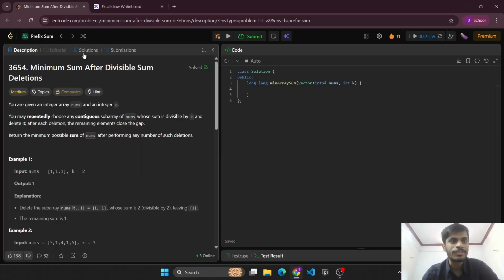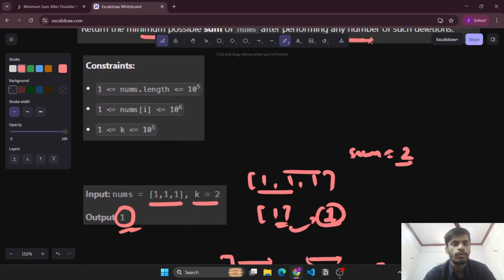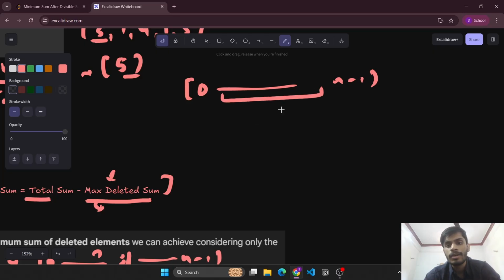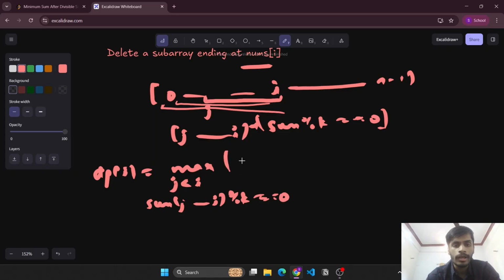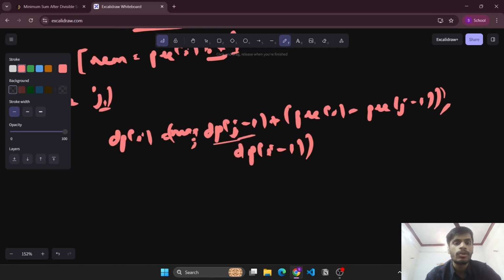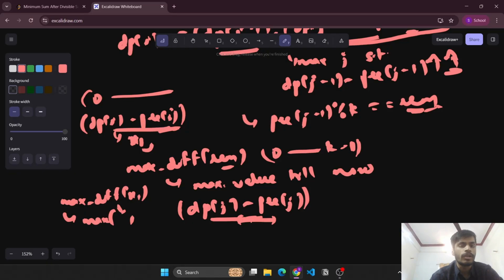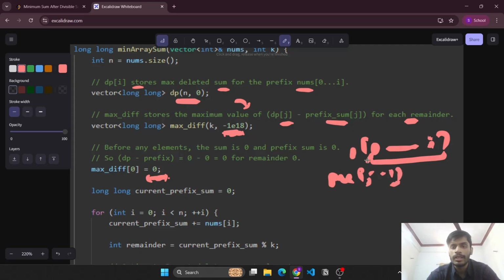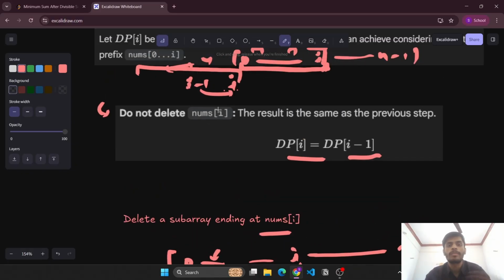LeetCode 3654 | Minimum Sum After Divisible Sum Deletions | Optimised Approach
In this video, we solve LeetCode: Minimum Sum After Divisible Sum Deletions, a problem that blends greedy strategy and modular arithmetic to minimize the sum of an array after performing specific deletion operations.

The task is to repeatedly delete pairs of elements whose sum is divisible by a given integer, and find the minimum possible sum of the remaining elements.

📌 In this video, you’ll learn:
• How to use modulo classes to group values
• Greedy decisions for optimal deletions
• Efficient use of frequency counting and pairing logic
• Handling edge cases with remainders

This problem is great for improving your number theory intuition, greedy thinking, and array manipulation, and is perfect for interview prep and competitive programming practice.